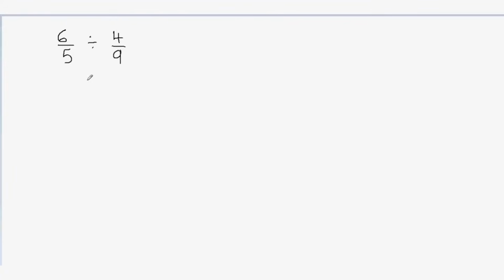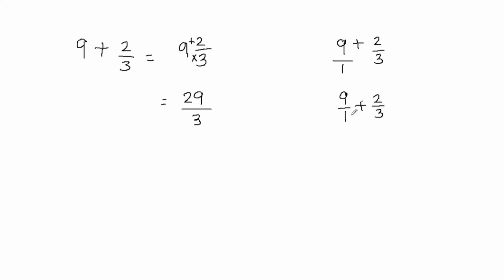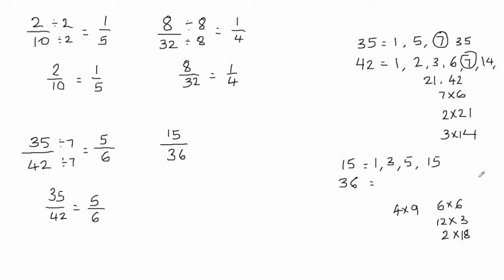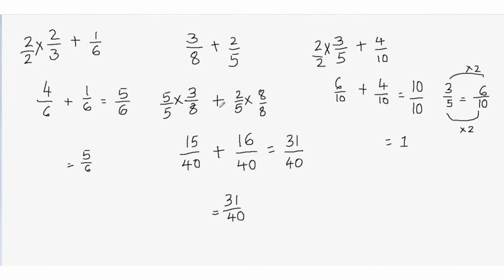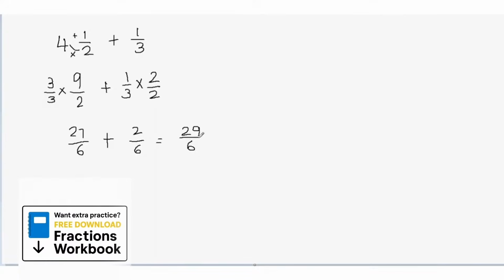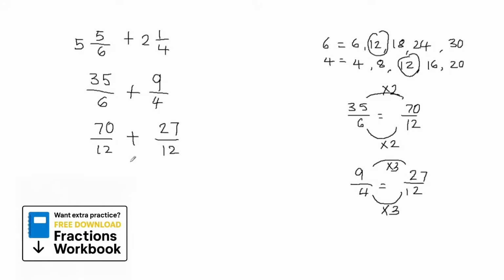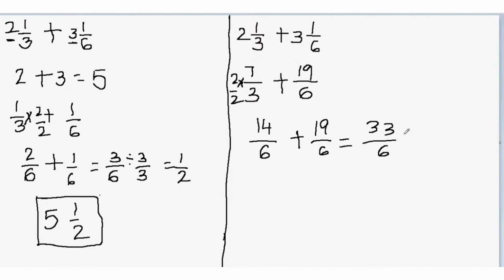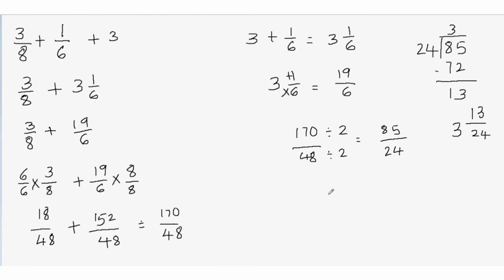Math Class: Learn All About Fractions in 1 Hour!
🧮 Welcome to the Ultimate Fractions Workshop!
In this 81-minute masterclass, you'll learn everything from basic to advanced fraction operations — including addition, subtraction, multiplication, and division of both fractions and mixed numbers.

✅ Covers:

Equivalent Fractions

GCF & Simplification

Adding/Subtracting Fractions

Multiplying/Dividing Fractions

Mixed Numbers & Word Problems

💬 Interactive: Drop your questions in chat — we'll answer in our next stream!